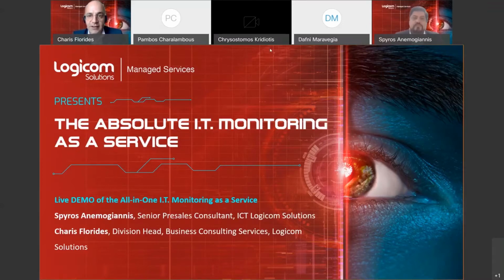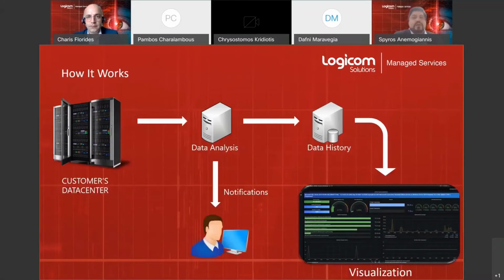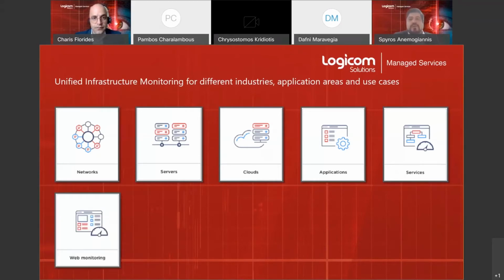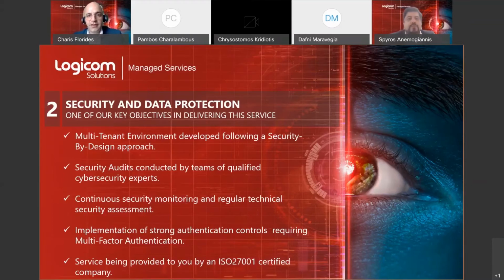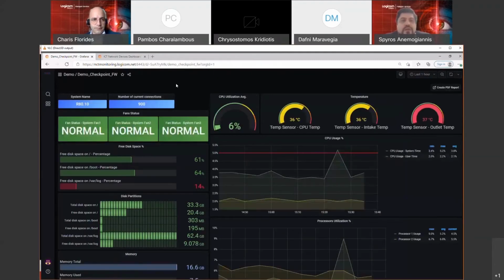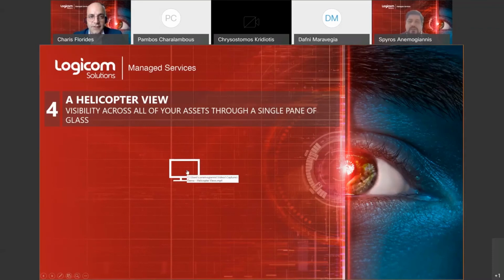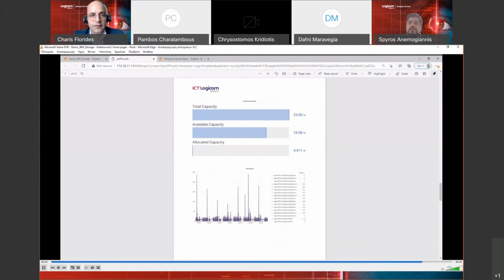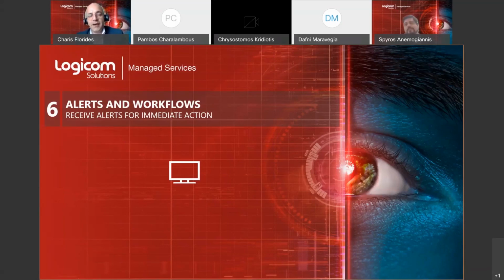ICT LOGICOM SOLUTIONS- DEMO: THE ABSOLUTE I.T. MONIROTING AS A SERVICE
Receive two additional months on your first annual service subscription!